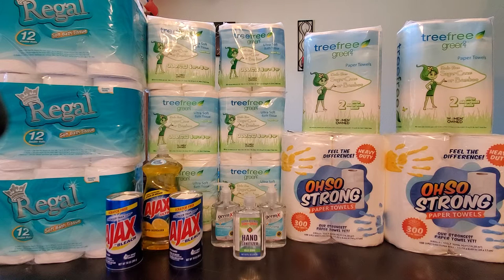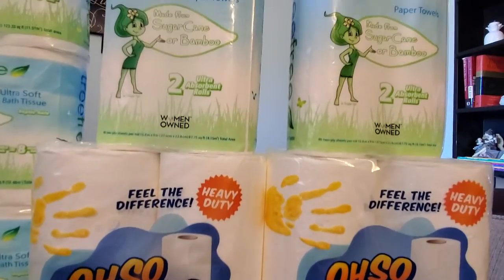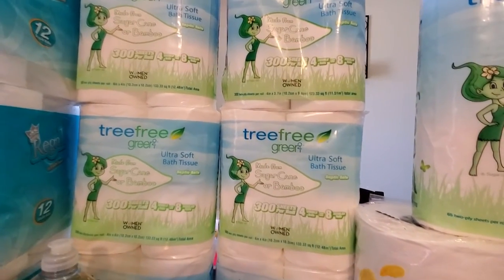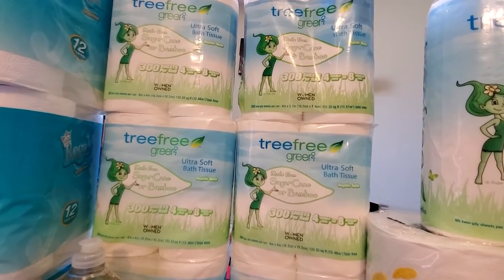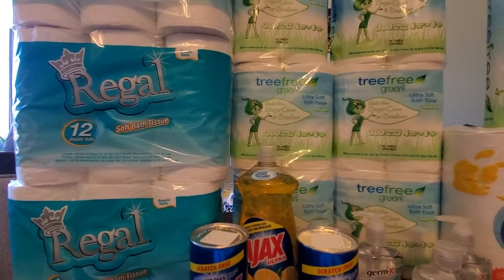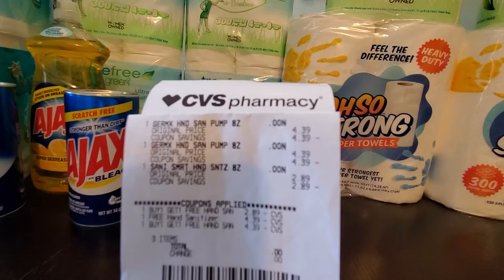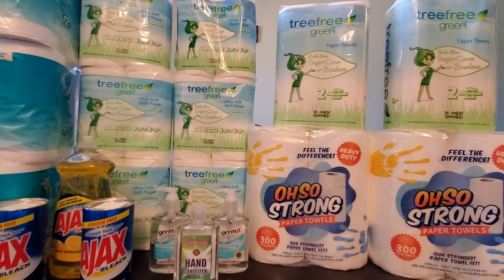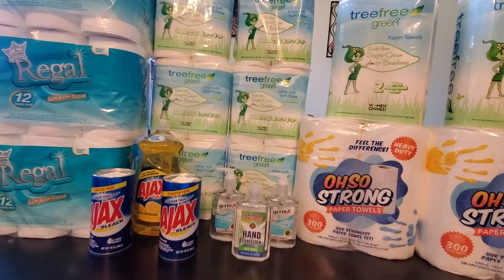CVS BEST DEAL **FREE**PAPER TOWELS & TOILET PAPER 4/25-5/1